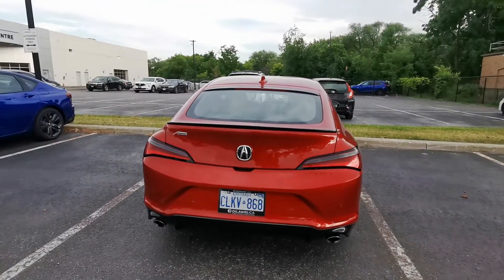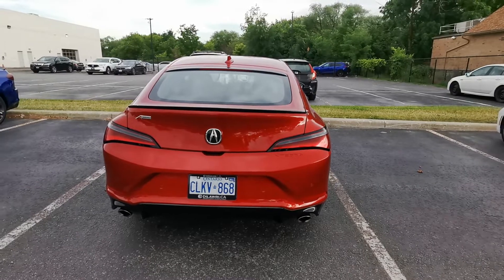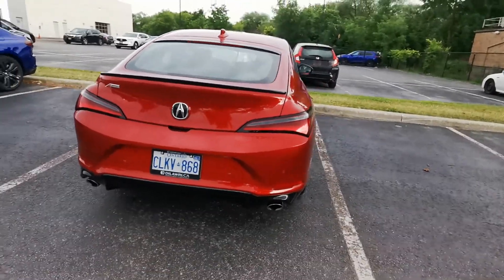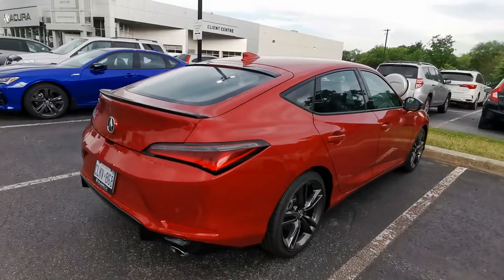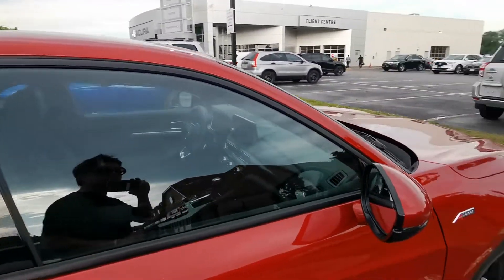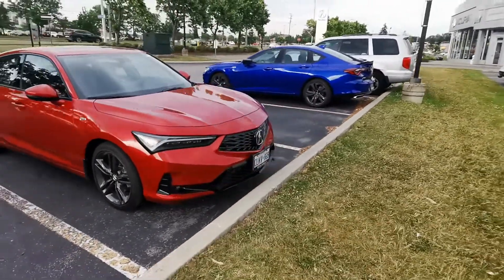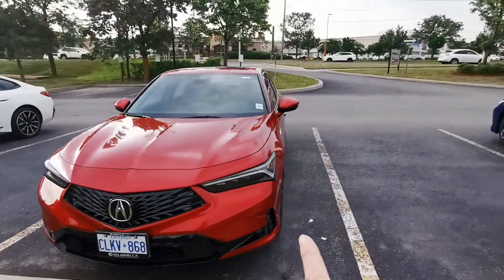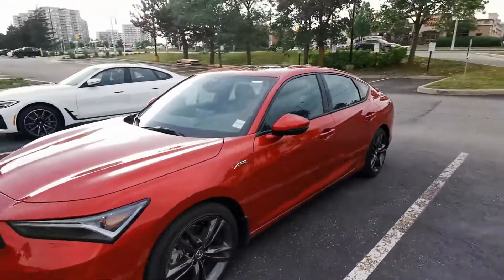SPOTTED: 2023 Acura Integra A-SPEC in Markham